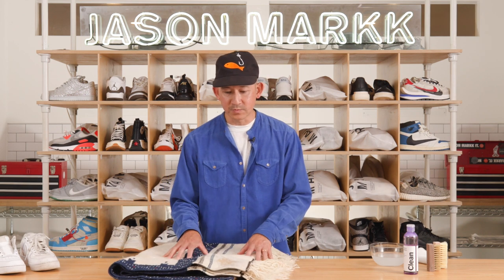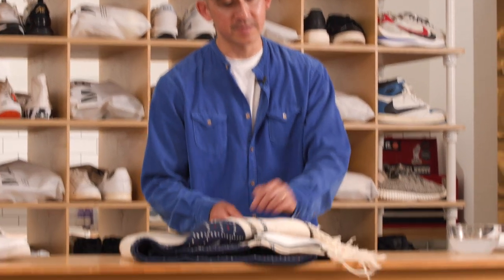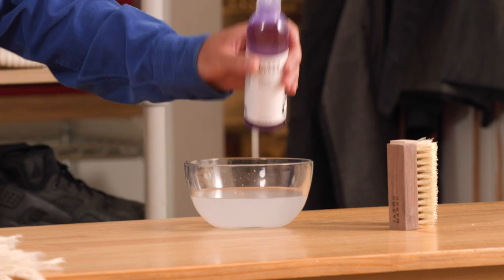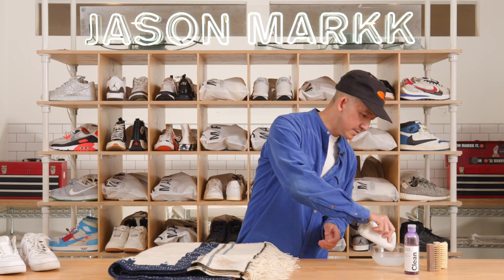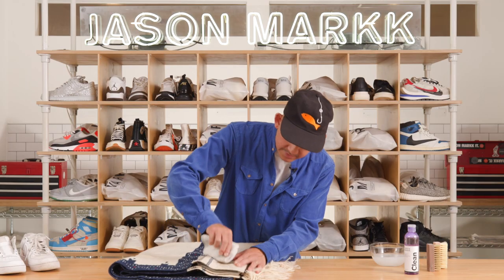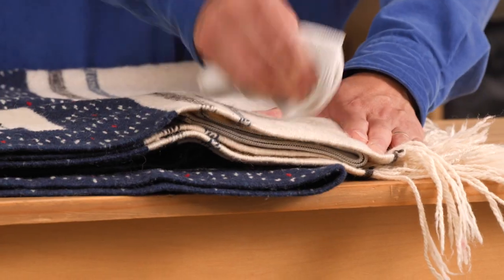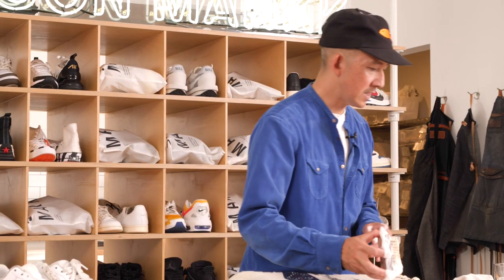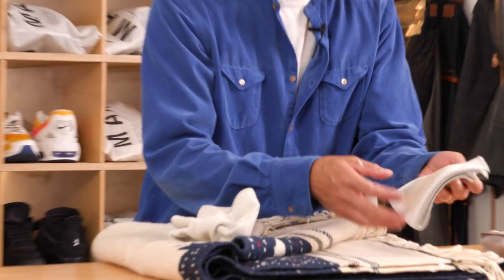Jason Markk - 8oz Solution vs Rug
15-years of clean. Our tried and true Premium Deep Cleaning Solution is thoughtfully formulated to clean + care for every material. Experience a powerful clean that conditions while it works.